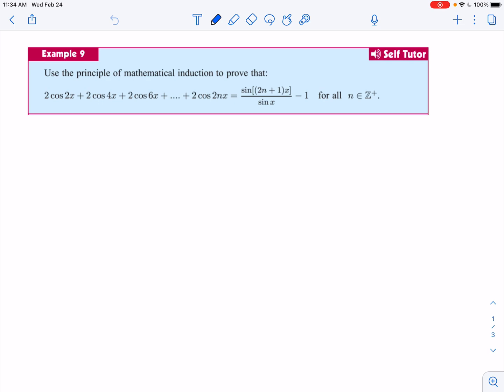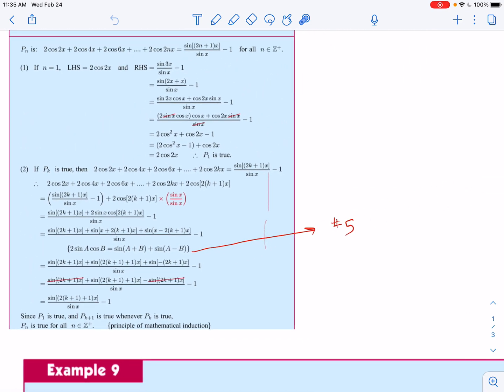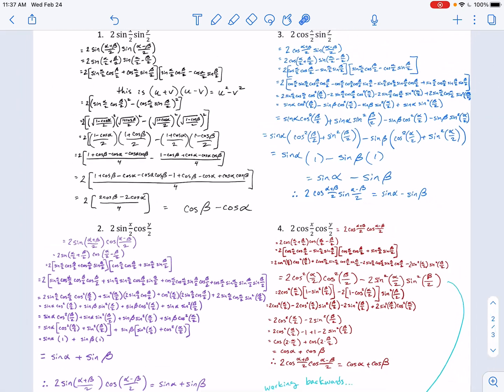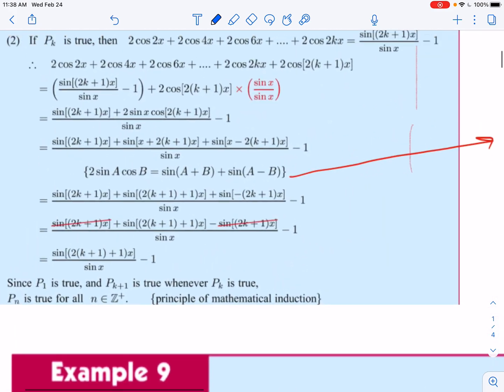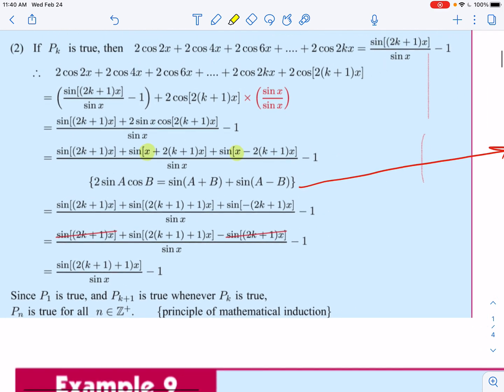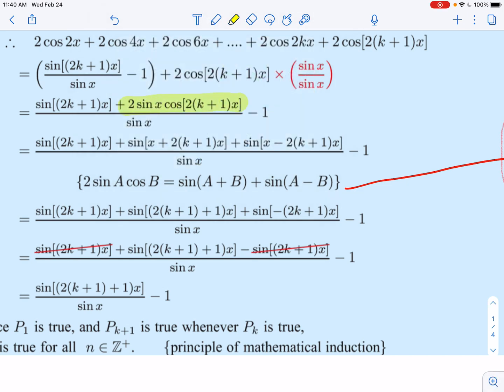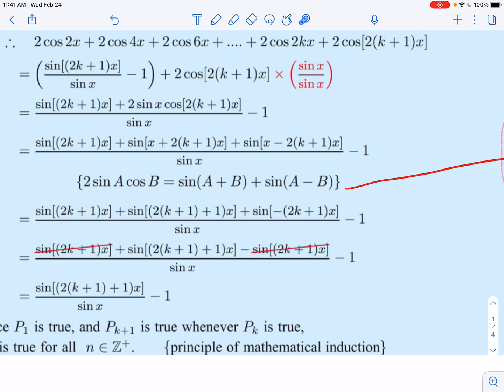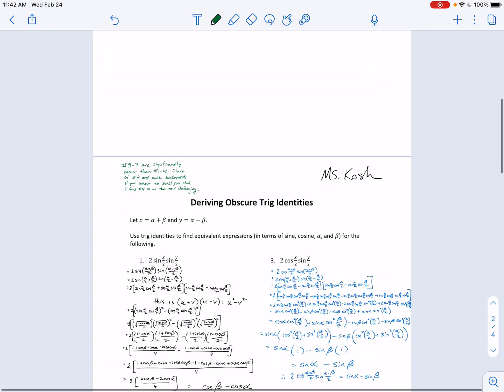Trig Induction Follow UP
Ms. Kosh follows up on a video she made last year. She's a little embarrassed to post this video, but she'd like to show you how math can be tough! Pause the video when Ms. Kosh can't figure out what's happening and see if you can get the idea before she does. :-)